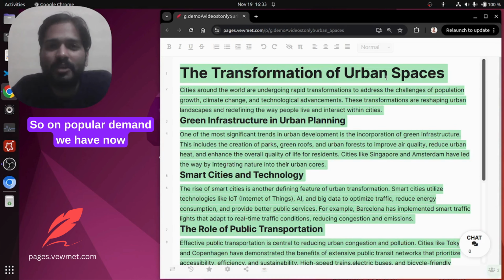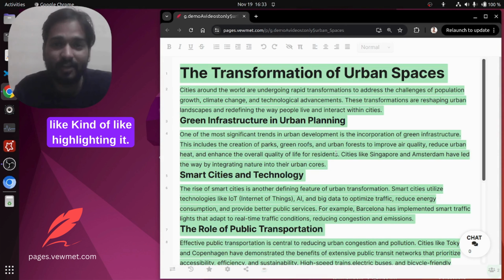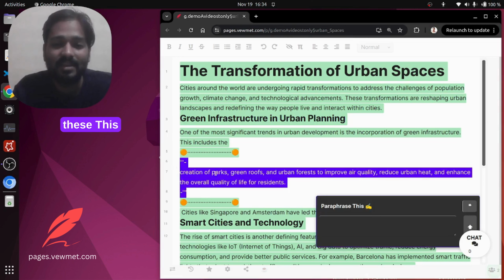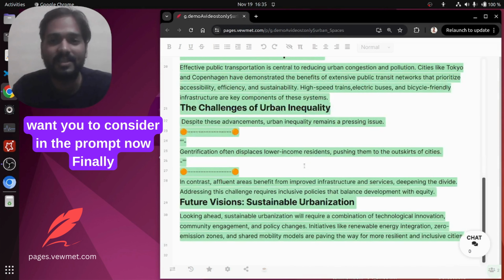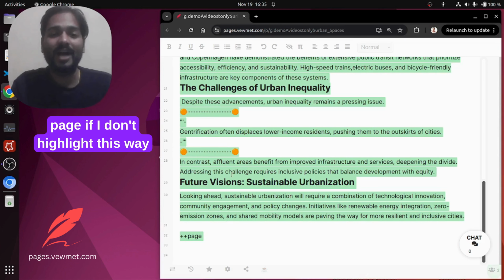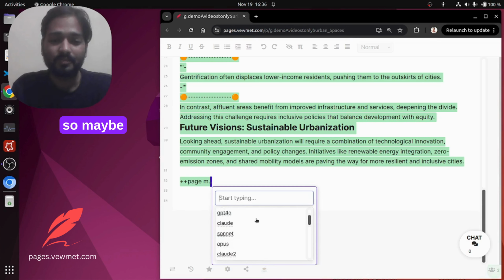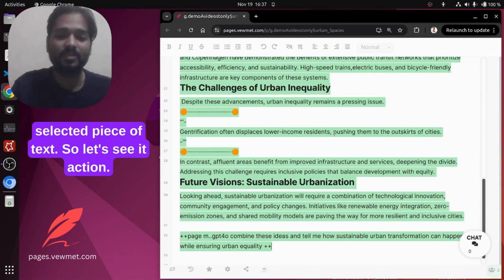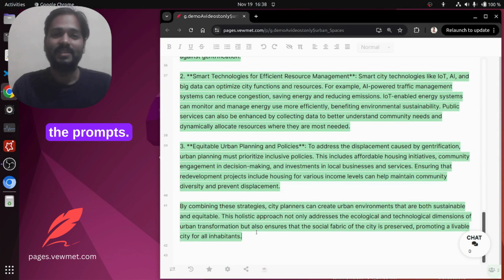Supercharge Your Prompts: How Context Tags Create Buckets for Better Results! inkk.ai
Unlock the true power of prompting! Learn how context tags let you highlight key sections across paragraphs, combine them into a single prompt, and get precise, actionable results. Whether you're summarizing long reports, analyzing research papers, creating content, or solving coding problems, this method saves time and boosts accuracy. Watch now to see how it works and transform the way you handle complex documents!